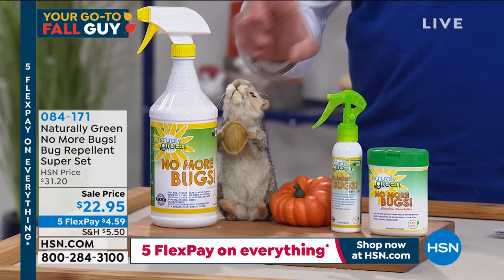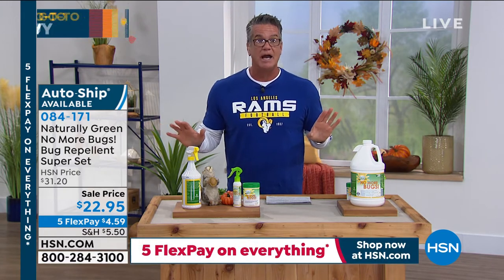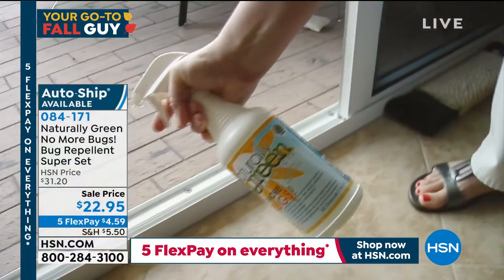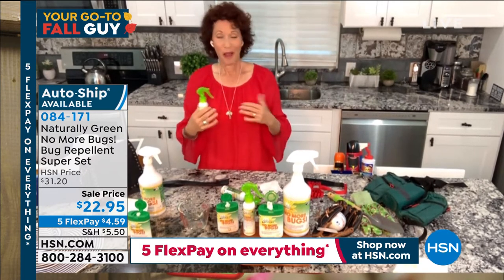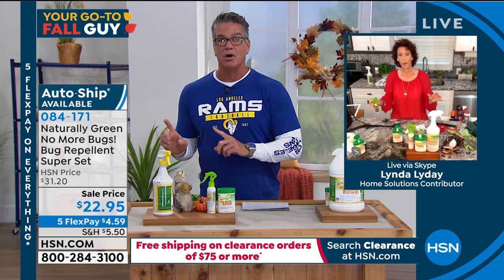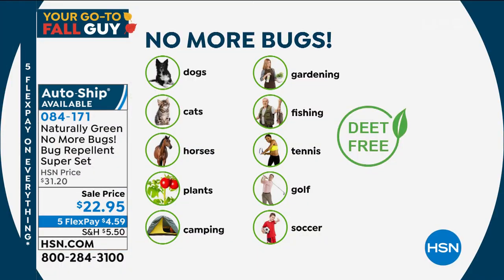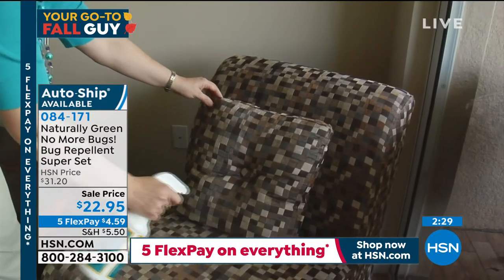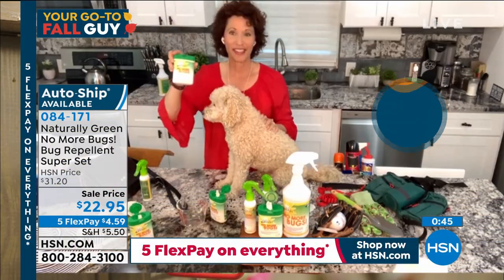Naturally Green No More Bugs! Bug Repellent Super Set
Don't let bugs get the best of you. Naturally Green No More Bugs! uses a natural, cedaroilbased repellent to put the kibosh on all kinds of pesky insects indoors and out. Best of all, it does so with no harsh chemicals, stains or worries about your children and pets.

    Canister with roll of 25 wipes

    Empty travel size bottle

     32 fl. oz. No More Bugs! concentrate bottle